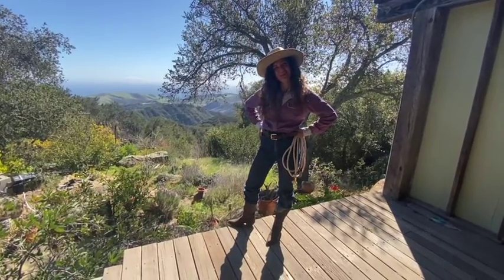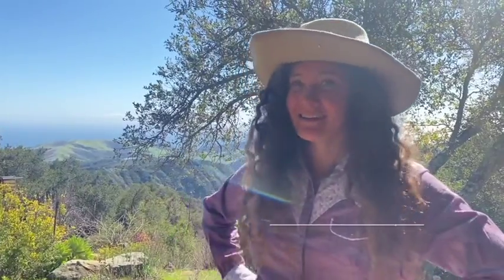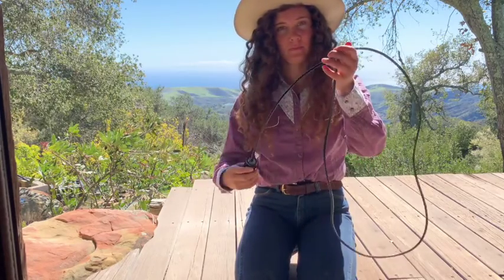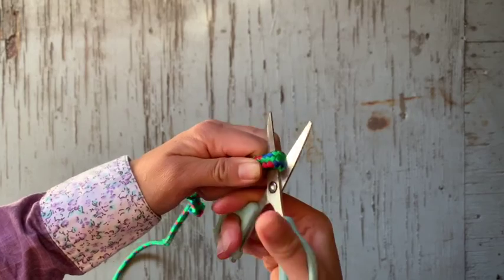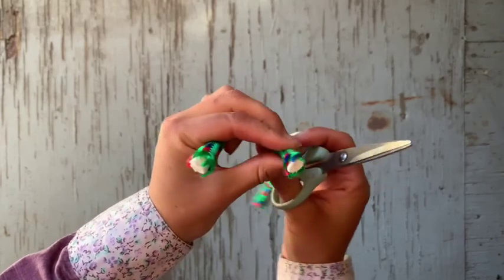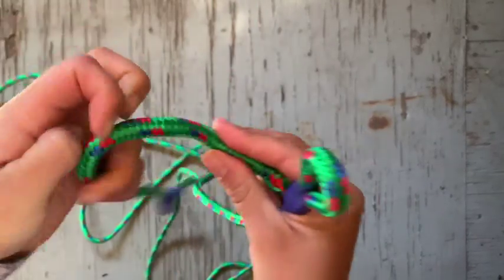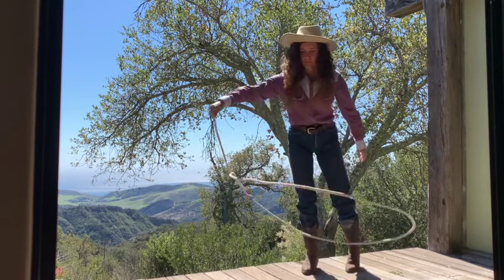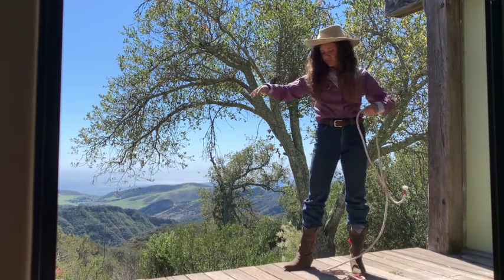Payomet Circus Shorts Ep. 2: In the Loop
In this latest installment of Circus Shorts, Payomet Cirque by the Sea's professional aerialist and circus performer Eleanor Getz details the fundamentals of Western style rope tricking in In the Loop– which is actually a teaser (shhhh) to Payomet's upcoming 2021 summer cirque show, Saddle-Up!

Payomet Cirque by the Sea's Circus Shorts are a series of fun and quick video bits, created, filmed and produced by our super talented team of professional circus artists. In their own words, "This is what we do when we're not performing"... Clearly, circus is never far from their minds– and we're here for it.

Looking for more interesting and unconventional cirque wisdom? Enjoy the entire Circus Shorts series, each made with love by a member of the Payomet Cirque by the Sea team.

Find out more about Payomet's Cirque by the Sea circus camp and programming